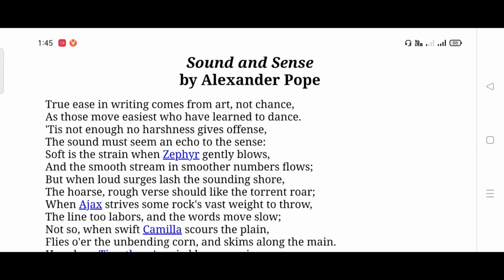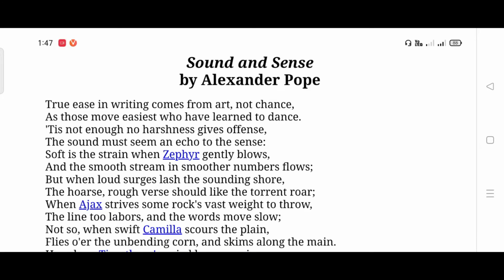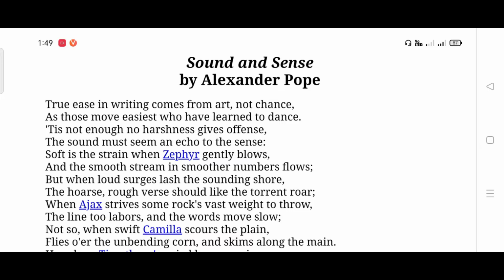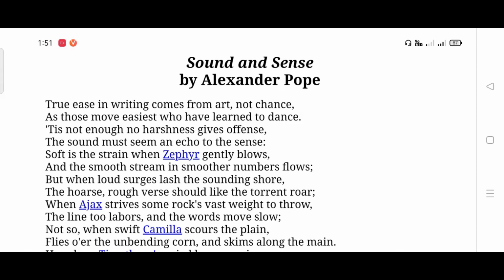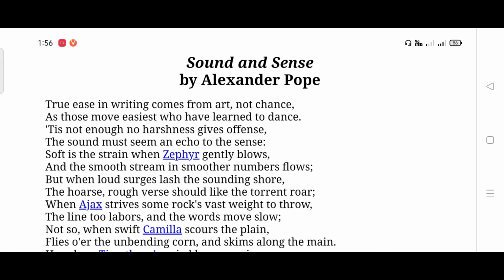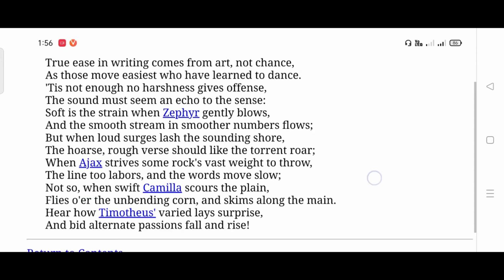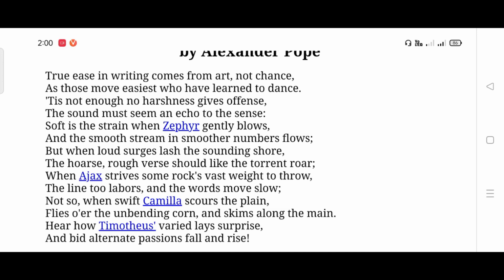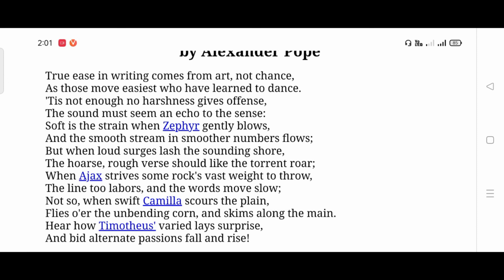Grade 7 English MS Sound and Sense